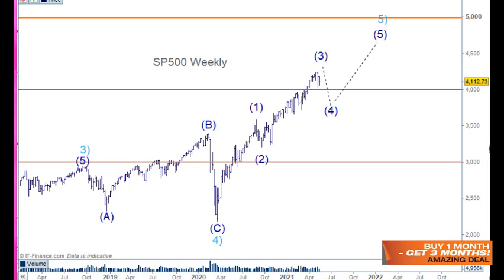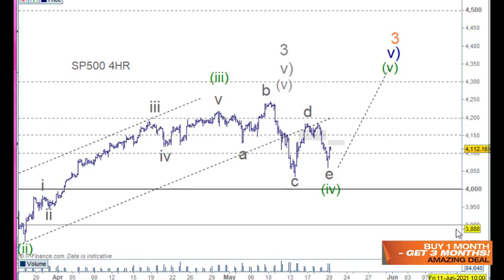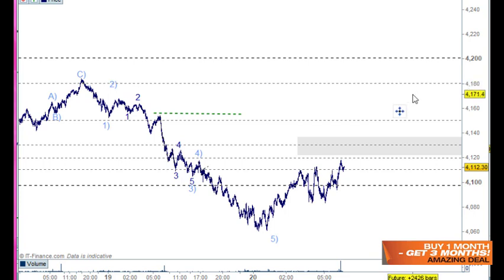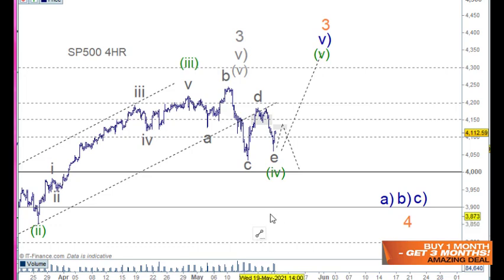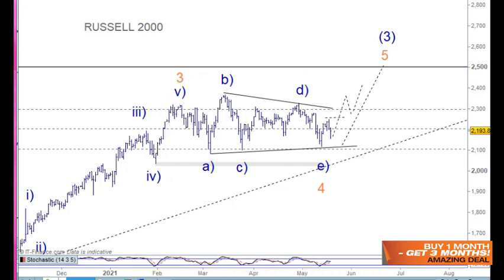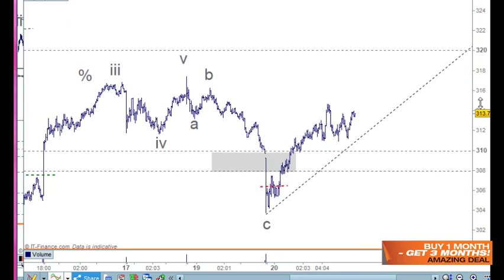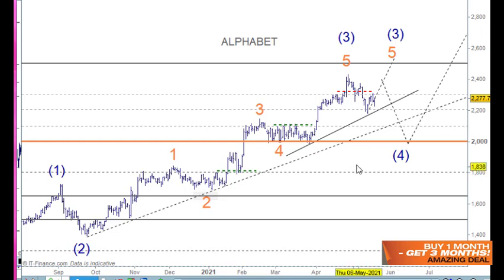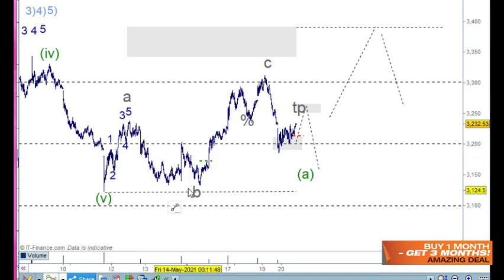S&P 500 Elliott Wave Analysis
Plus US Stocks: AMZN, GOOG, AAPL,SQ, FB,TSLA With Elliott Wave theory applied

Overview: More downside is expected for indices after a small rally

S&P 500 Elliott Wave: A larger bearish corrective pattern unfolding

SP500 Trading Strategy: Neutral